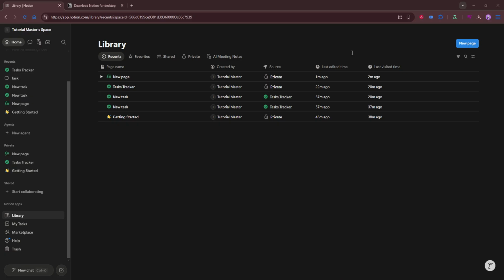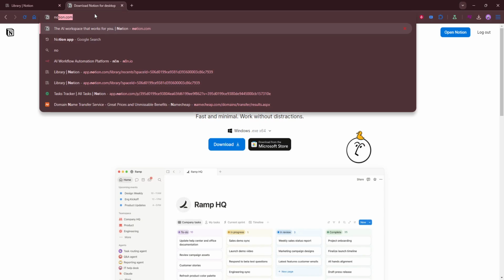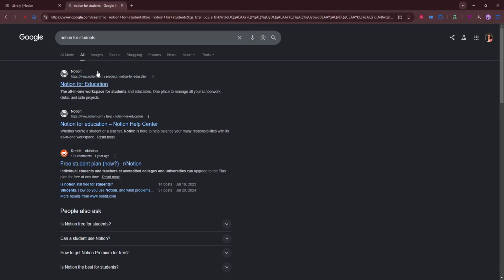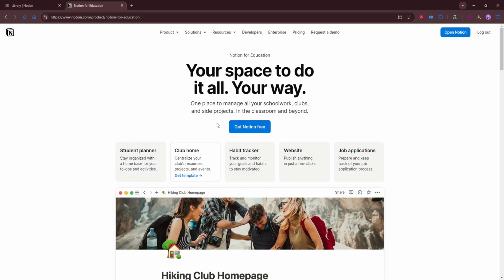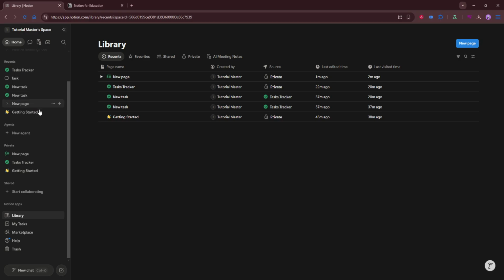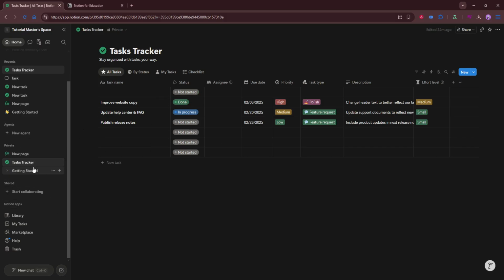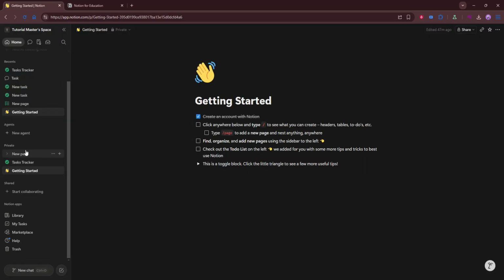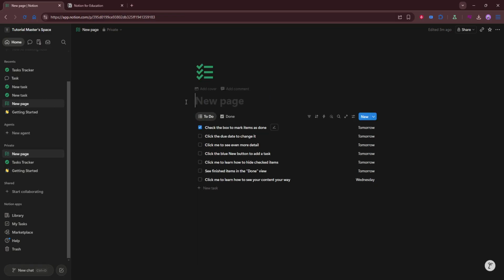How To Use Notion For Education [Step By Step Guide]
In today's video we cover How To Use Notion For Education [Step By Step Guide]